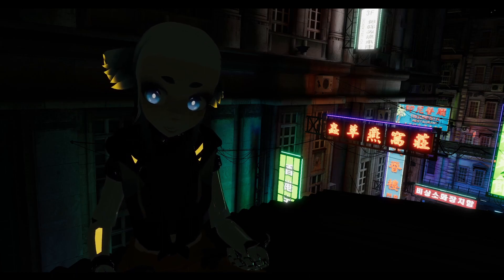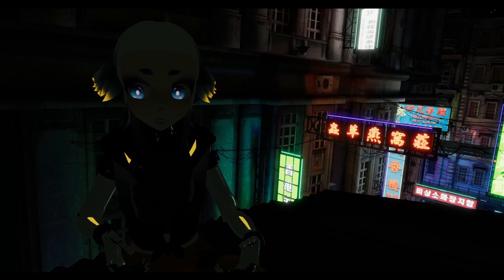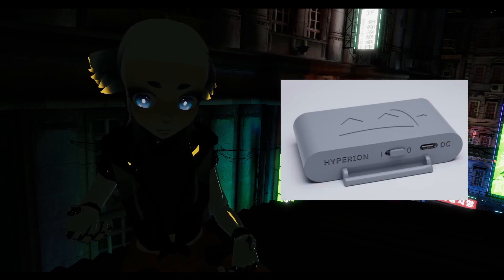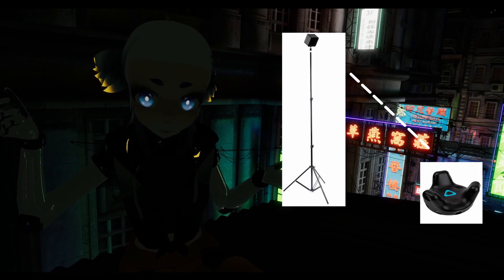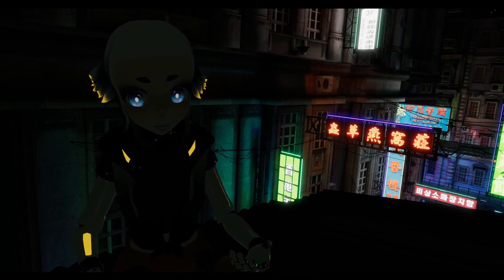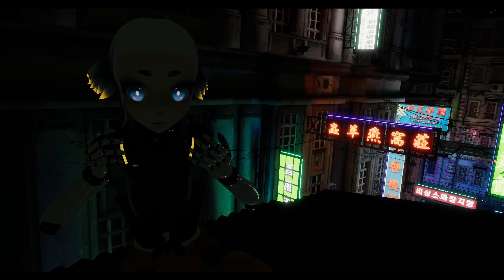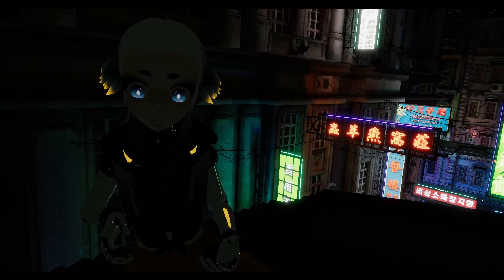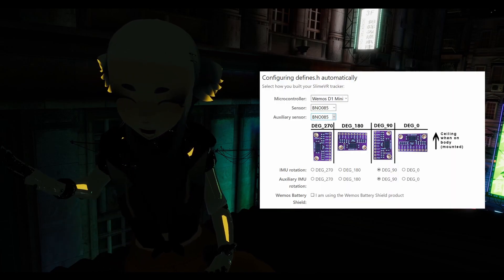SlimeVR Fullbody Tracking: Is It Right For You & How to Get Started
AS OF 12/13/2022: SlimeVR now works standalone with Quest 2. Please see  @TheMysticle 's tutorial.

SlimeVR is an open source full body tracking ("FBT") solution. In this video, I help you determine if SlimeVR is right for you, and if so, where to get started.

My case is a modified version of Smeltie's Hyperion

Music Credits
A.L.I.S.O.N. - O.R.B.

Future video plans:
Weight Painting for Beginners
Level Up Your Avatar- 5 Minute Miniseries
Don't see something you like? Leave a suggestion :)

Chapters
00:00 Introduction
00:22 What is SlimeVR?
01:41 How They Work (Simplified)
02:14 Before You Get Started
04:25 Where to Start for DIY
05:25 List of Soldering Terms to Know
05:38 Ordering Parts
06:30 Planning Ahead
07:25 Conclusion
07:44 Demo Footage
09:24 Outro